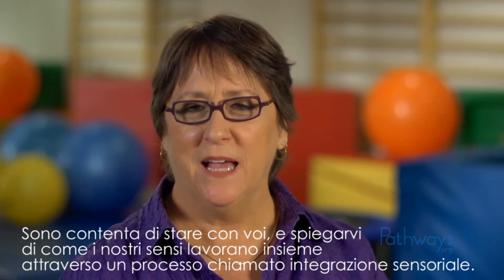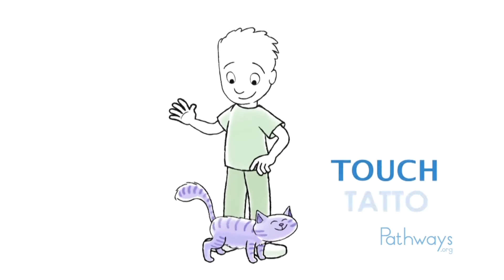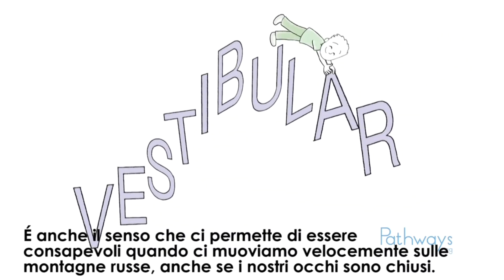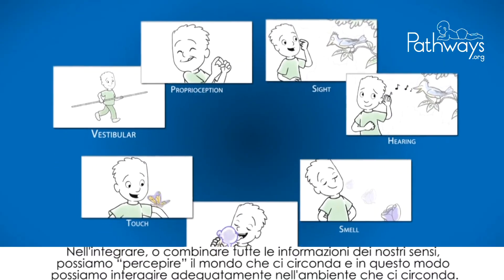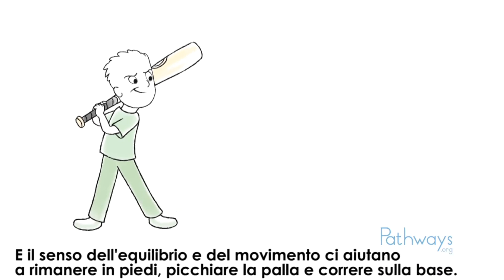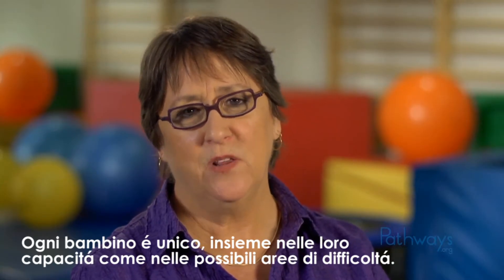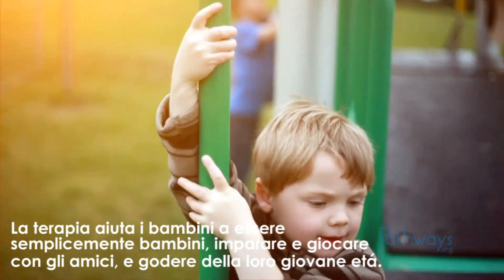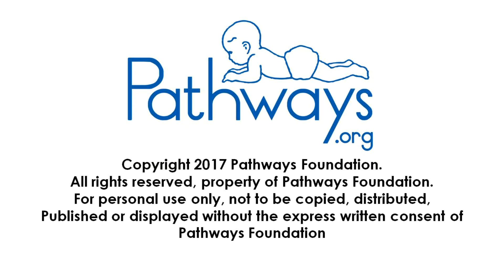L'importanza dell'integrazione sensoriale - Italian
Capire i problemi sensoriali nei bambino
Una serie video prodotta da Pathways.org
Capire i sensi - Sai che sono più di cinque?

L'Integrazione Sensoriale è il processo
attraverso il quale i nostri sensi lavorano
insieme.

Gli individui utilizzano messaggi sensoriali
per imparare, giocare e interagire con il
mondo.
La maggior parte della gente conosce
solamente cinque sensi: vista, udito, olfatto,
gusto e tatto.
Ci sono altri due sensi che sono importanti.
VESTIBOLARE - EQUILIBRIO e MOVIMENTO
Questo è il senso dell’equilibrio e del
movimento, che ci aiuta a mantenere una
posizione eretta e a sapere quanto
velocemente si muove il nostro corpo.
Questo senso ci aiuta con le attività come
camminare senza cadere e andare in
bicicletta.
POSIZIONE DEL CORPO - PROPRIOCEZIONE
Questo è il senso della posizione del corpo,
che ci informa sulla posizione delle parti del
nostro corpo senza dover guardare e ci aiuta a
dosare la forza necessaria per raccogliere un
oggetto.
In modo da dare un senso al mondo che ci
circonda dobbiamo combinare le informazioni
sensoriali che riceviamo da tutti i nostri sensi.

A volte bambini che hanno difficoltà a
organizzare le loro percezioni o elaborare le
informazioni sensoriali hanno problemi con le
attività quotidiane e possono:
Essere ipo-reattivi o iper-reattivi agli stimoli
sensoriali, come i suoni, consistenze, o
movimento
Avere difficoltà a organizzare le attività
quotidiane o sembrare goffi
Avere difficoltà nell’apprendimento di nuove
abilità motorie.
La terapia può aiutare i bambini ad adattarsi al
loro ambiente sensoriale attraverso il
divertimento, attività semplici e positive di
gioco.
Attraverso la terapia, i bambini possono
esplorare i loro sensi in un ambiente sicuro e
imparare a organizzare le informazioni
sensoriali in modo appropriato.
Se sospetti che il tuo bambino abbia un
problema sensoriale, parlane con il pediatra su
come ottenere una valutazione di terapia
occupazionale.

Il permesso di citare qualunque parte di
questo lavoro deve essere ottenuto da
I materiali sono forniti senza costi;
Non ci sono commissioni o spese che possono
essere associati con uno qualsiasi dei materiali
Pathways.org senza previa autorizzazione
scritta.

SI101-Italian Importance of Sensory Integration